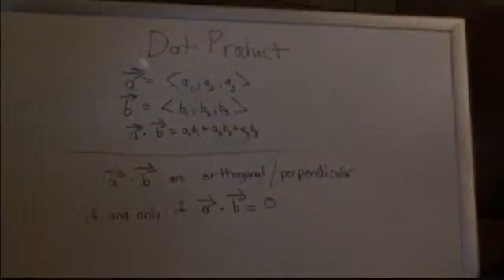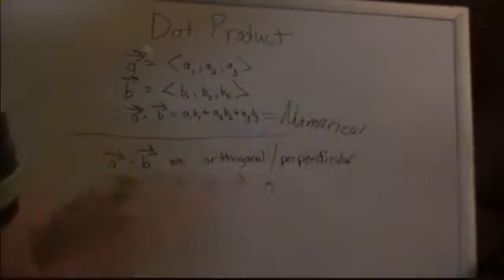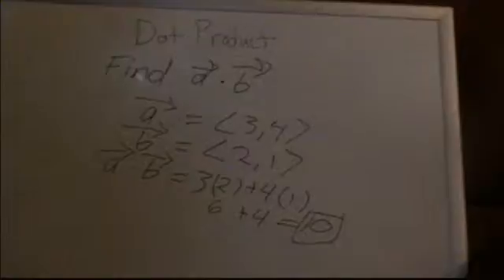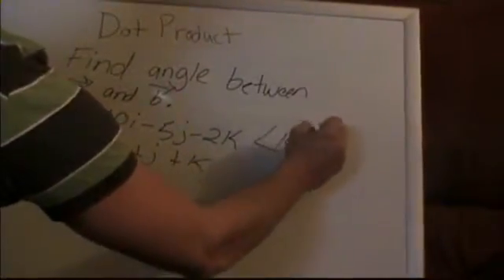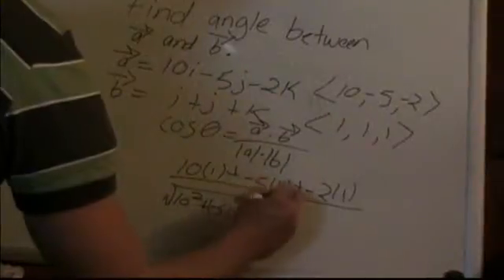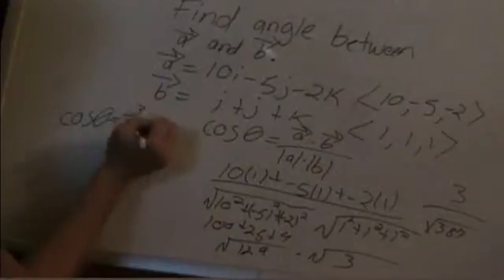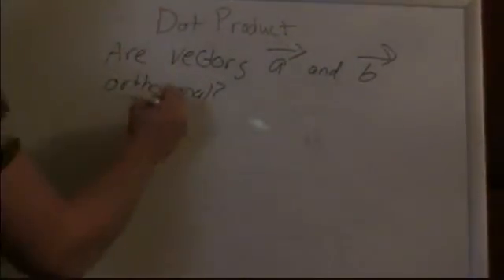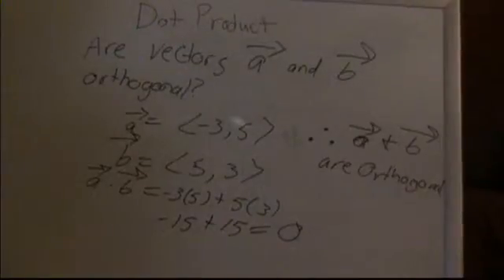The Dot Product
This video shows examples of how to calculate the dot product of two vectors.